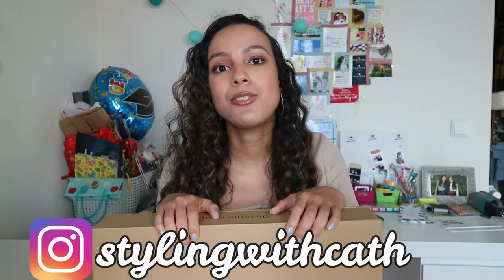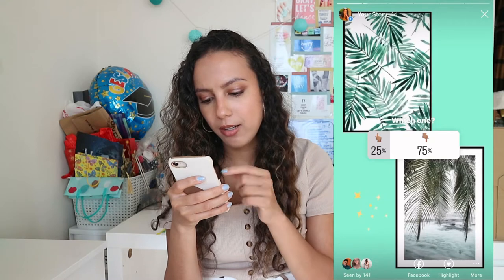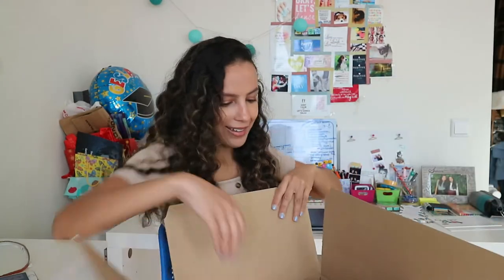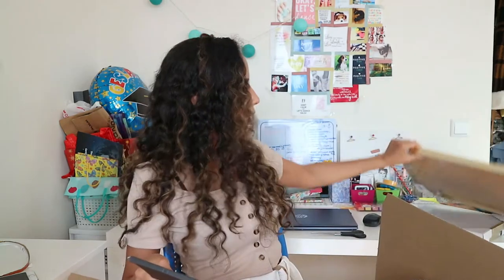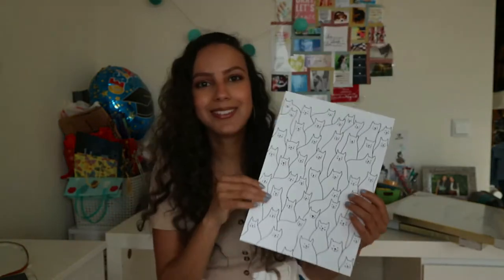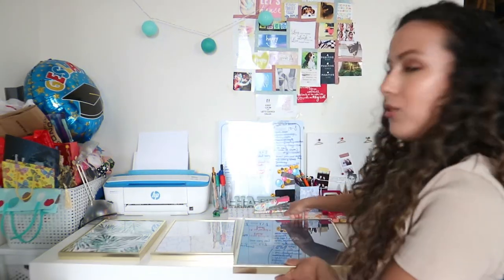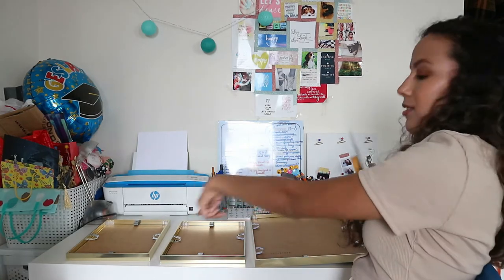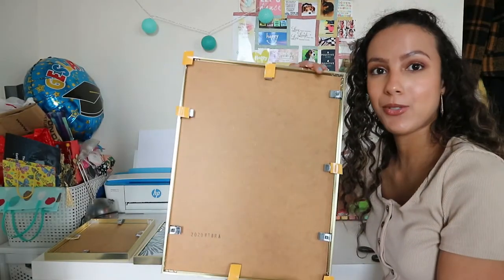My Instagram Followers Choose My Desenio Picks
hey guys! I'm back with a new video, this time it's a collab with an awesome company called Desenio! Desenio sells posters to decorate your apartment, house, etc. There's a poster for everyone!

MUSIC
Watermelon sugar - Harry Styles
I believe - Jonas Brothers